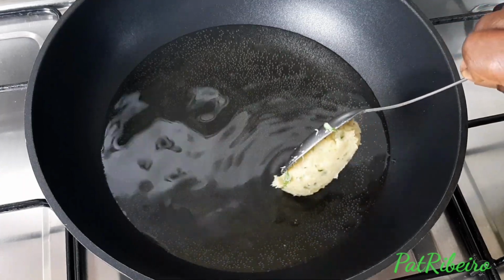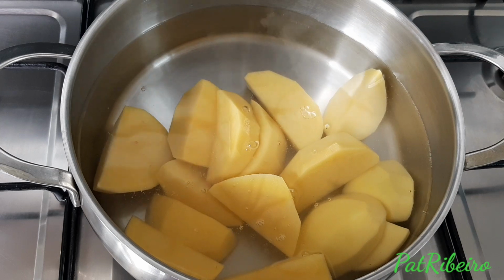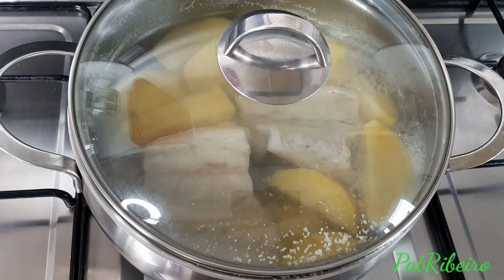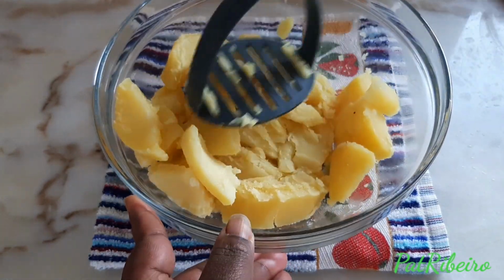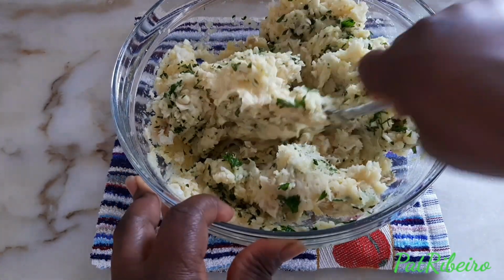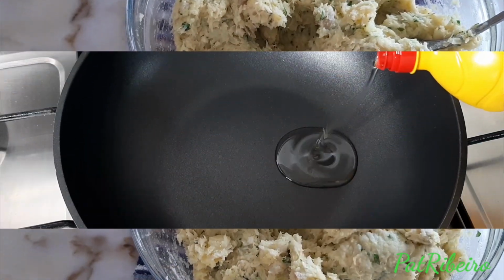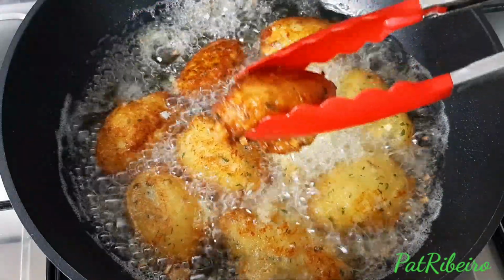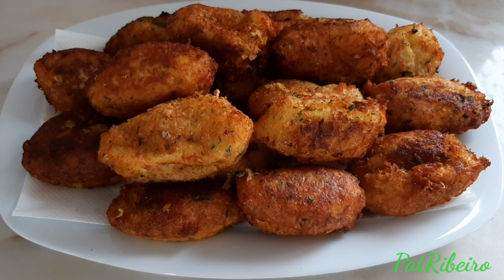Fish croquettes # how to make fish croquettes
Hello everyone in this video i will share with you delicious fish croquettes recipe
Ingredients: fish any fish of your choice, chopped garlic, chopped parsley, one egg, salt, white pepper, 4tbsp of all purpose flour and vegetable oil for deep fried